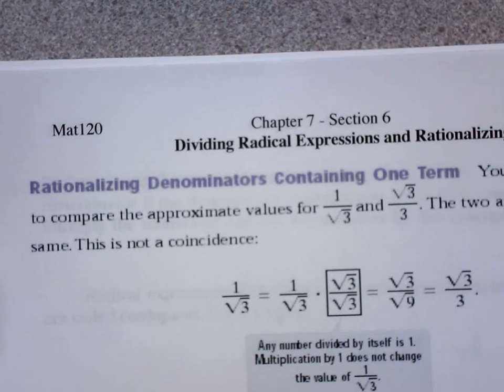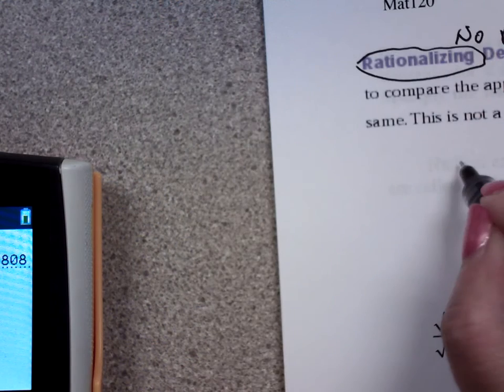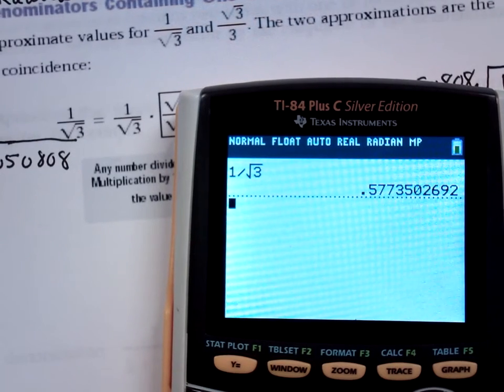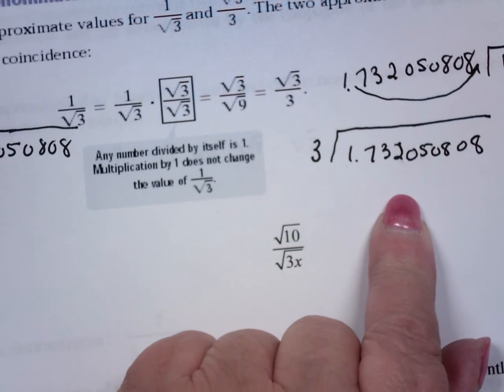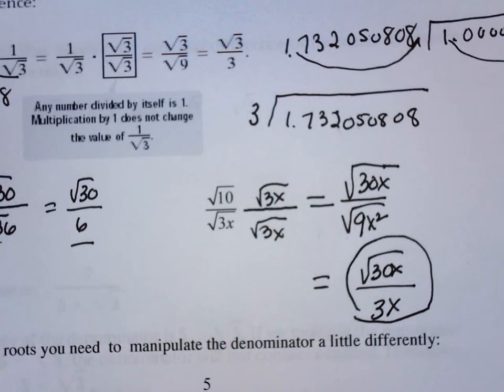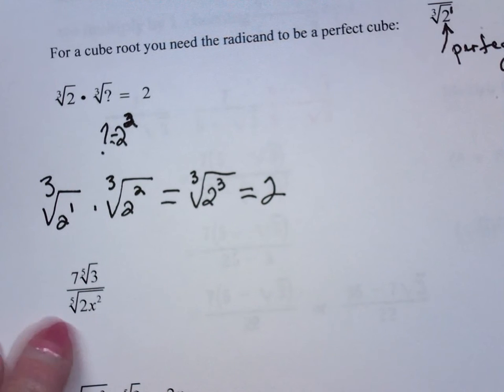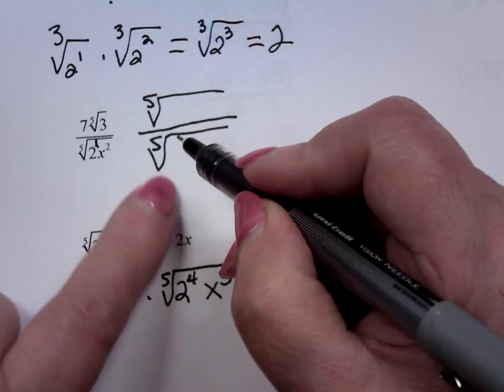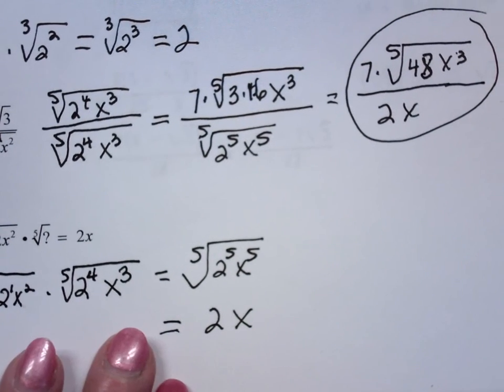120 7 6 page 25